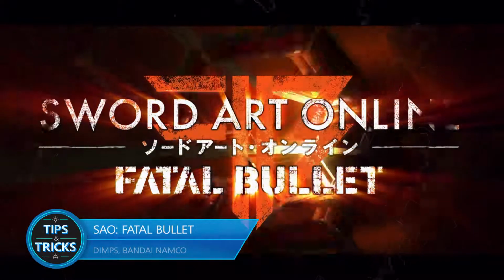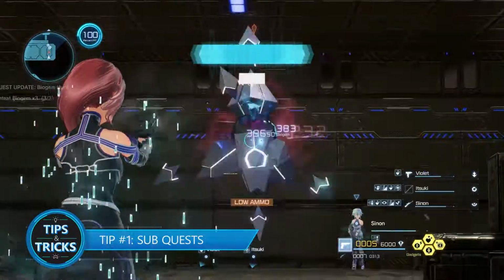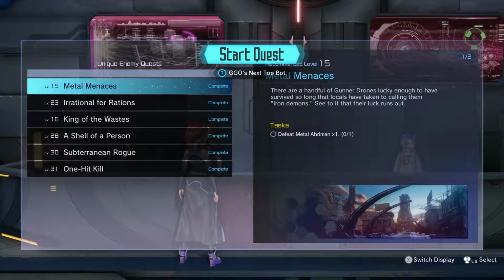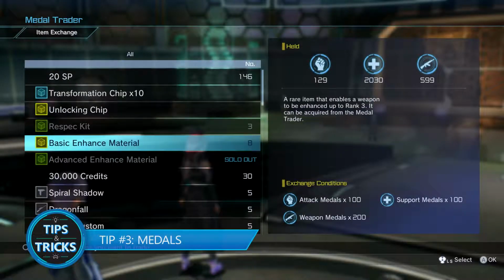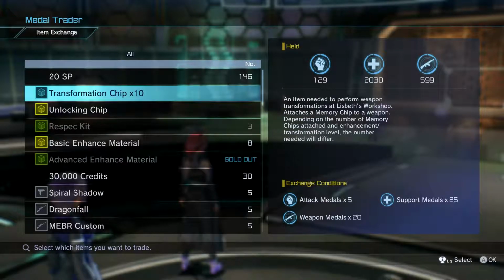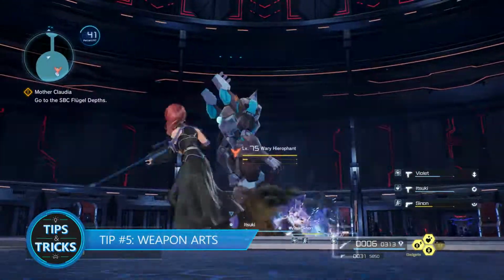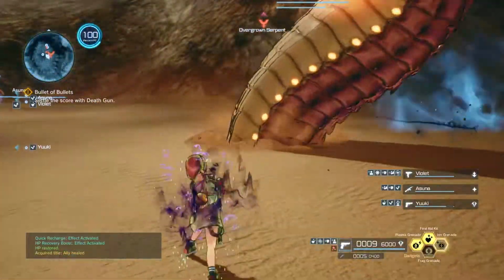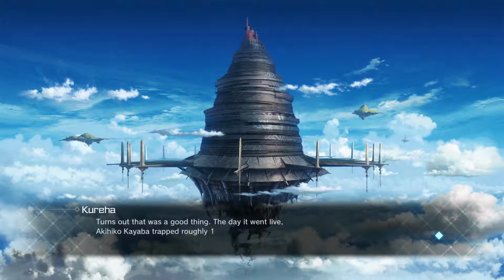5 Tips for Sword Art Online: Fatal Bullet - Tips and Tricks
5 Tips for Sword Art Online: Fatal Bullet premiered live on March 6th, 2018.

Be sure to catch it live Tuesdays Thursdays 3pm Pacific/ 6pm Eastern!

Follow @WatchMixer on Twitter for all your Mixer needs!